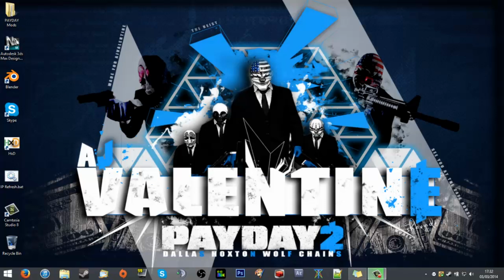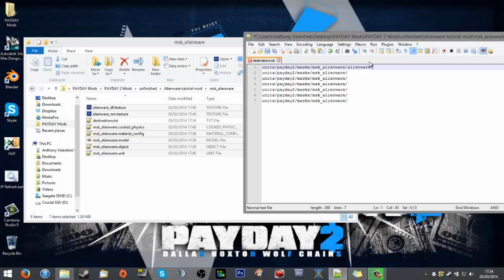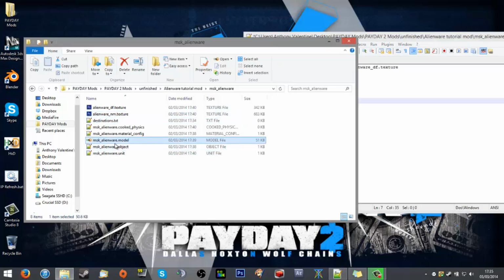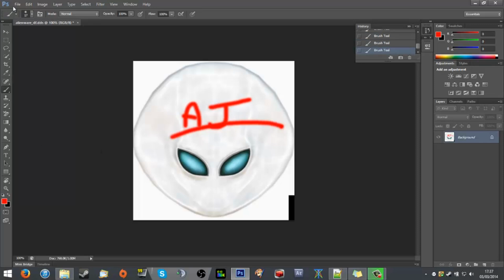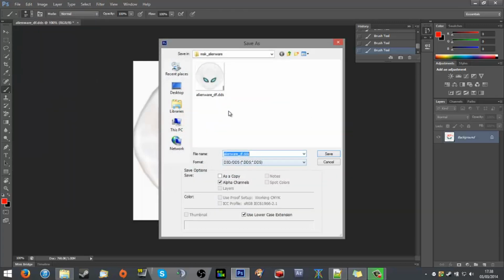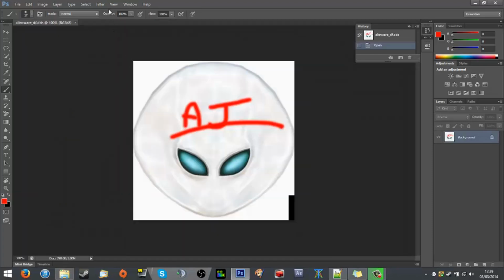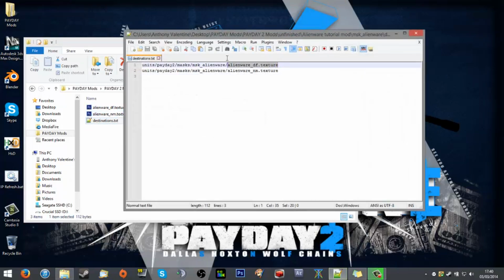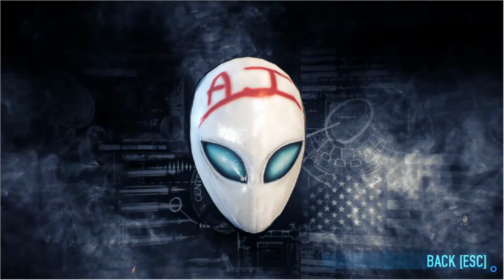How to modify textures - PAYDAY 2 mod guide #3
OUTDATED!